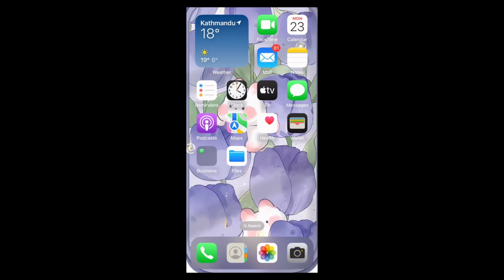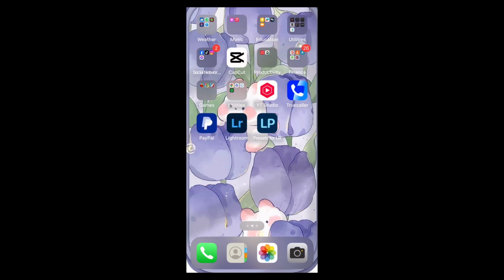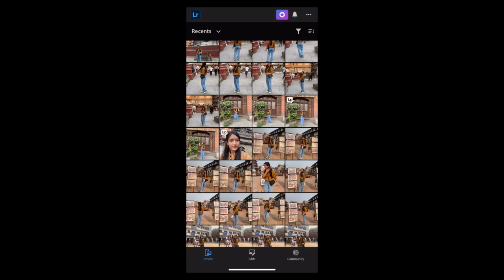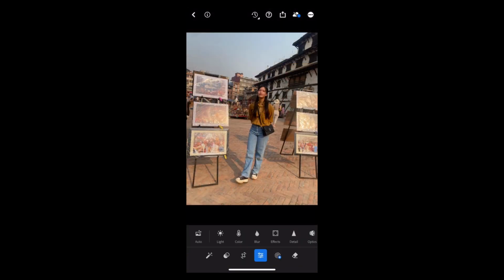How to Quickly Edit Photo in Lightroom 2025?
Want to quickly edit your photos in Lightroom? In this step-by-step tutorial, we'll show you how to speed up your editing process and make your photos look professional in no time. Learn how to use Lightroom's powerful editing tools to adjust exposure, color, and more with ease. Watch now to enhance your photos quickly and efficiently!